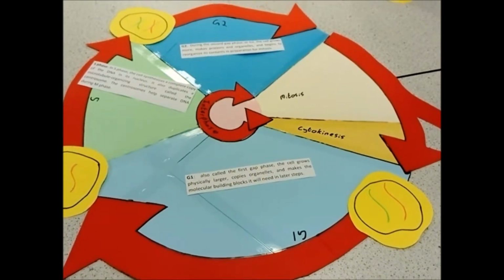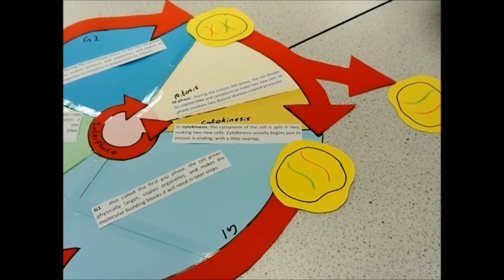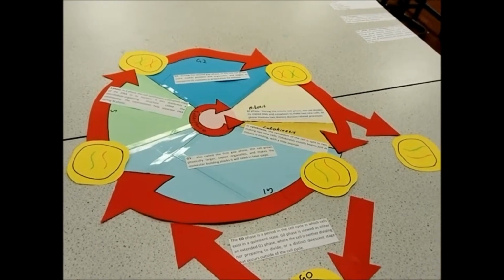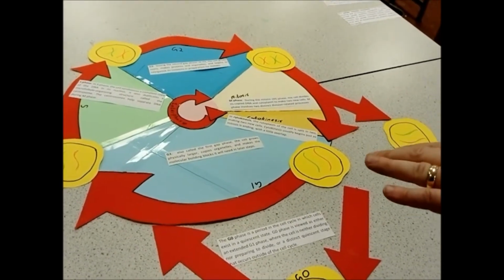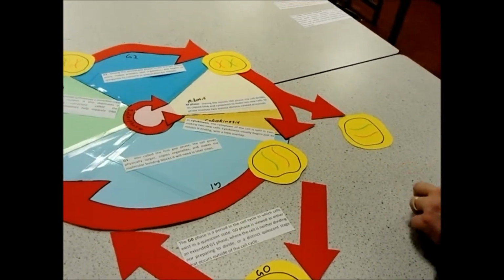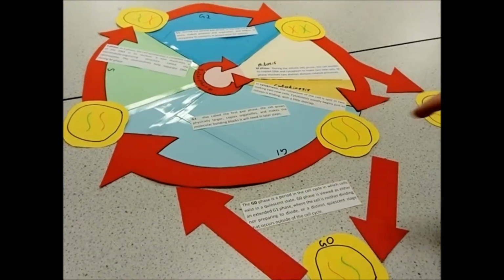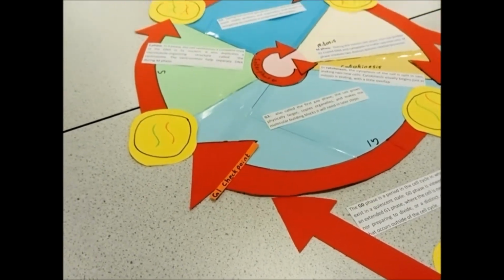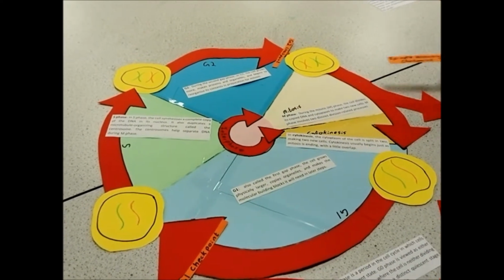AS Biology Daily Revision Task 50: Control of the Cell Cycles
This video gives a brief outline of today's revision task on control of the cell cycle